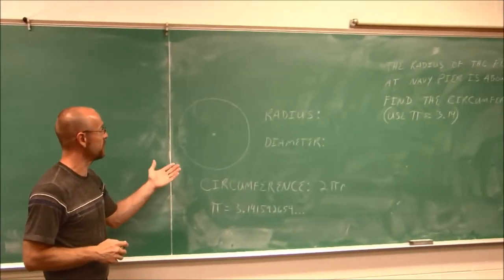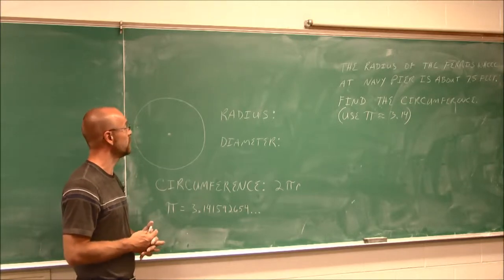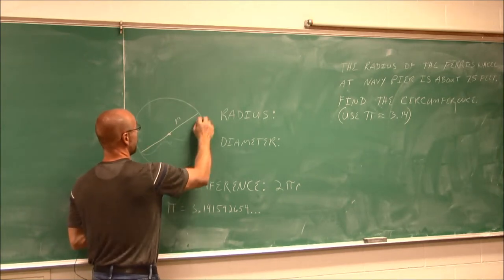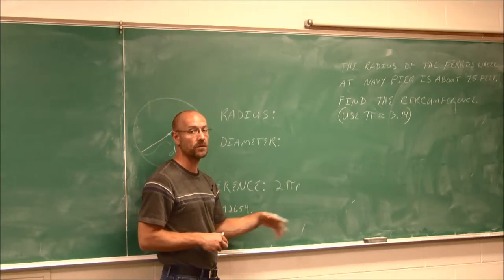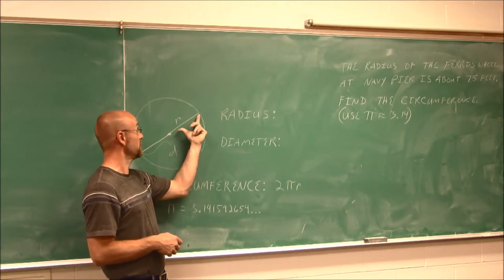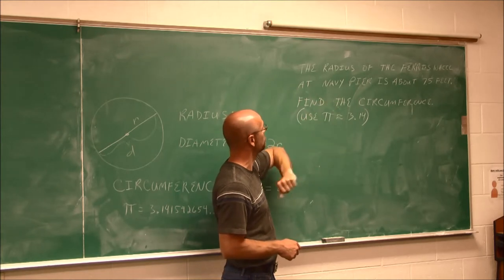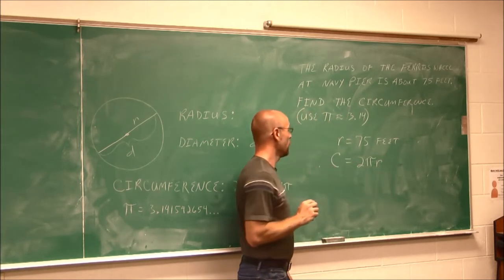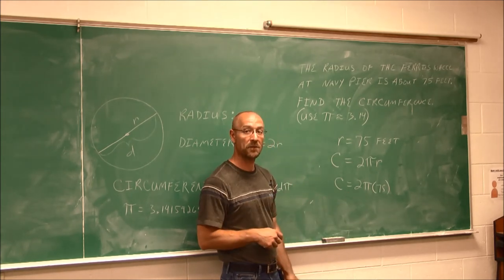MATH085 Section 3.3 Multiplying with DecimalsCircumference